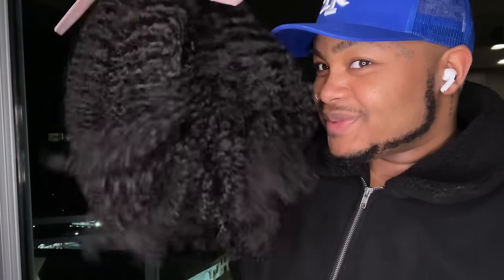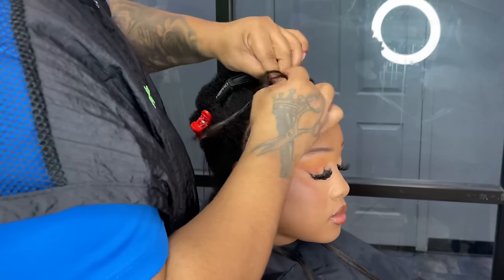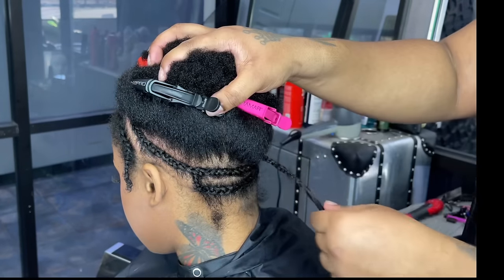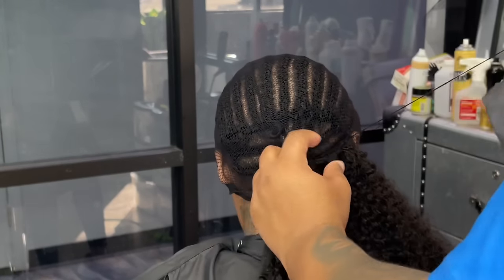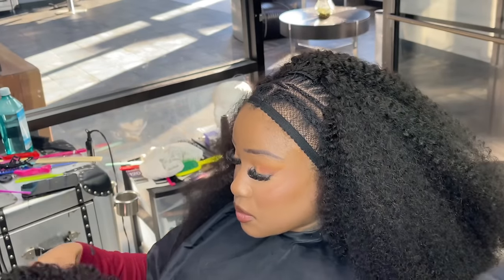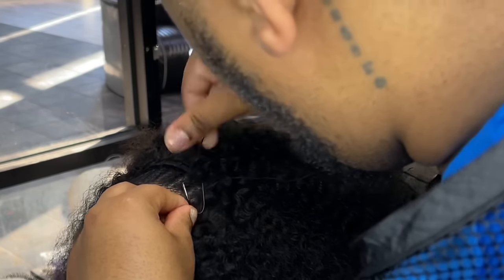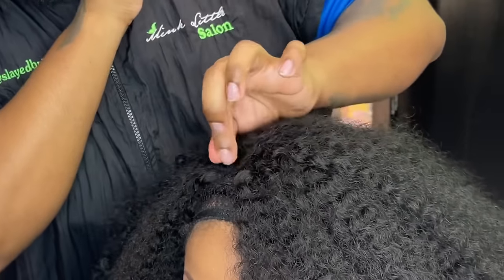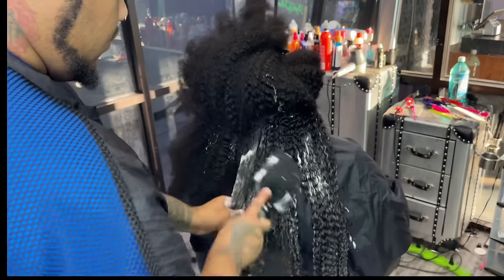Flip Over Method Sew In on Short Hair | Water Jerry Curly Bundles ft. Curls Queen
CURLSQUEEN 24 26 26 inches (Ultra Full-3 Bundles- 450 Grams ) weave bundles in water jerry curly texture

√ Glam Full - 2 Bundles are full enough for a full head
√ Easy styling & Hold curls very well
√ Longevity: at least 1 year with proper care and maintenance
√ Hair can be colored and bleached
√ Double wefted hair extensions
√ Tangle free and minimal shedding with proper care

FAQ‼️
. I film with my iPhone 12 Pro Max Rear Camera in 4K HD at 60 fps and edit with iMovie